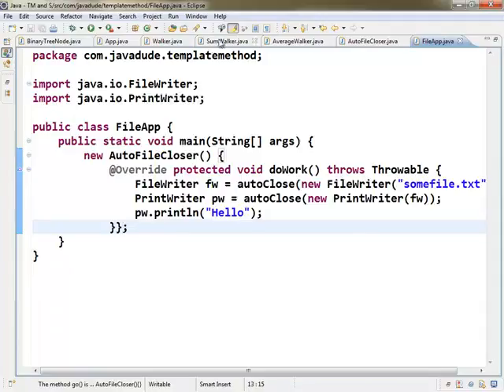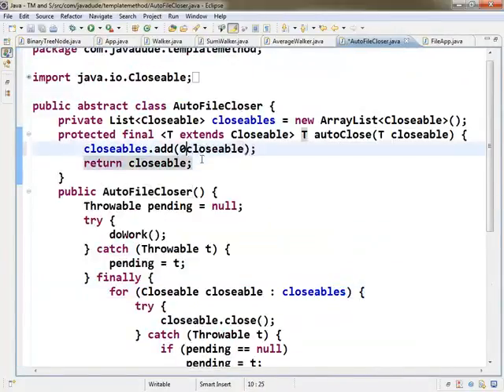Tert and Strattyuty clip21